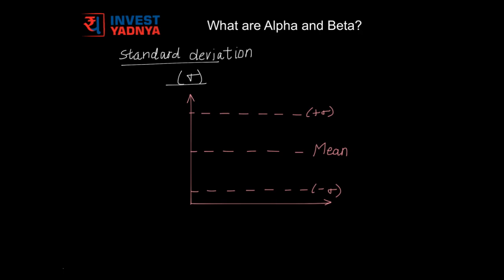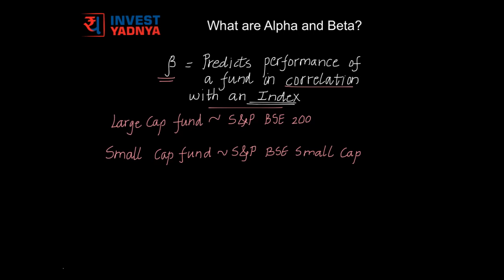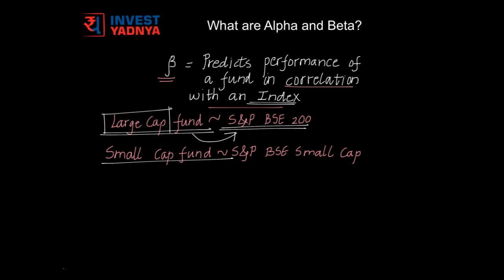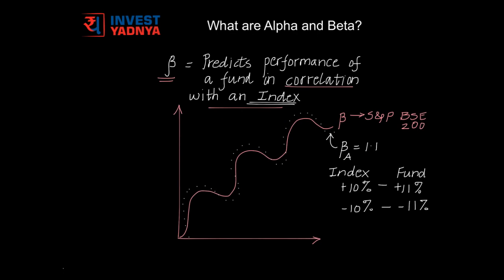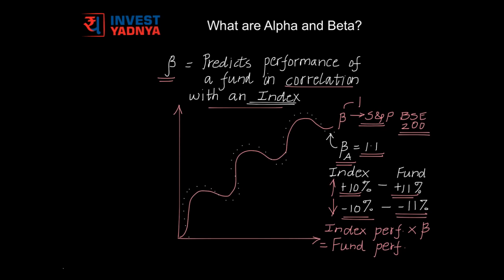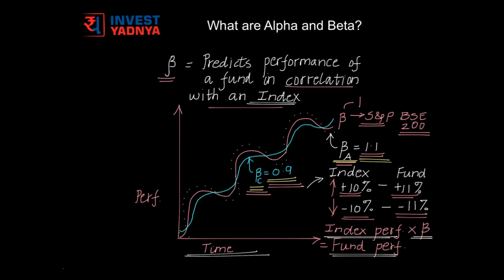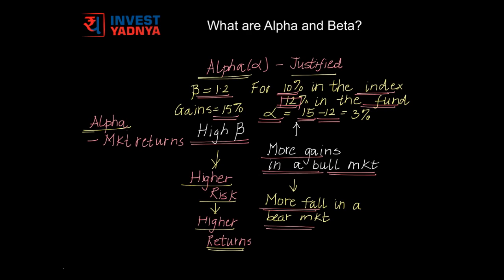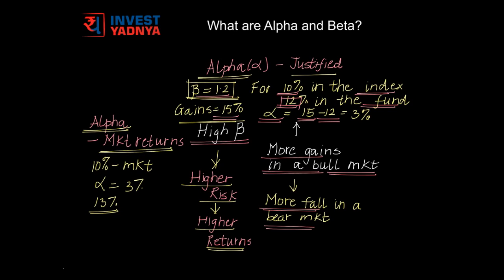What is Alpha and Beta Risk? Alpha vs Beta as Investment Risk Ratios | Investing for Beginners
Alpha and beta are both risk ratios that investors use as a tool to calculate, compare and predict returns. You are most likely to see alpha and beta referenced with mutual funds. Both measurements utilize benchmark indexes, such as the BSE Sensex, and compare them against the individual security to highlight a particular performance tendency.

Alpha is a measure of an fund's performance compared to a benchmark. It's a mathematical estimate of the return, based usually on the growth of earnings per share.

Beta, on the other hand, is based on the volatility—extreme ups and downs in prices or trading—of the stock or fund, something not measured by alpha. But beta, too, is compared to a benchmark.

To understand in detail, please watch the video